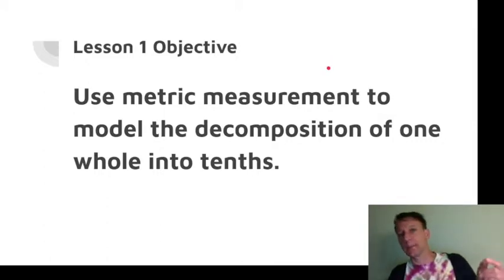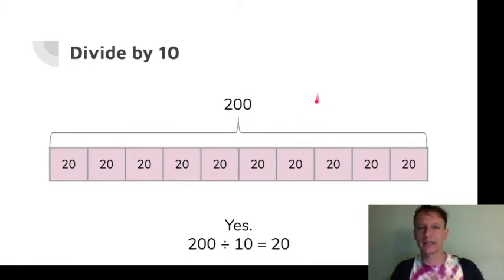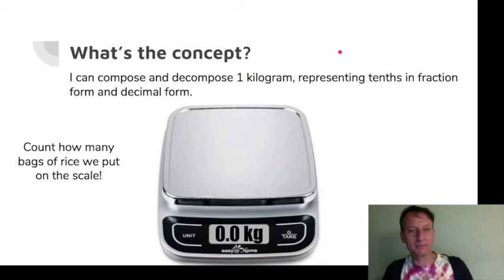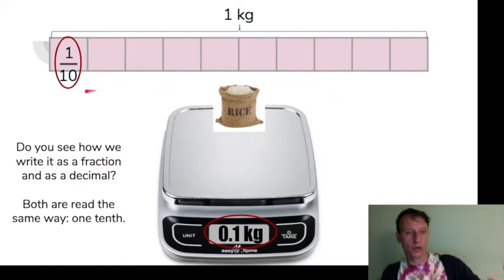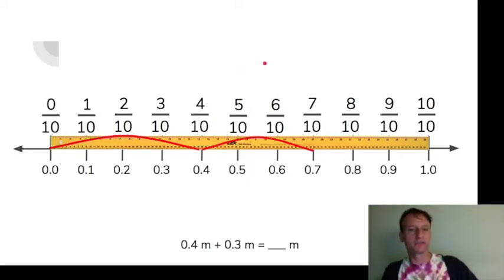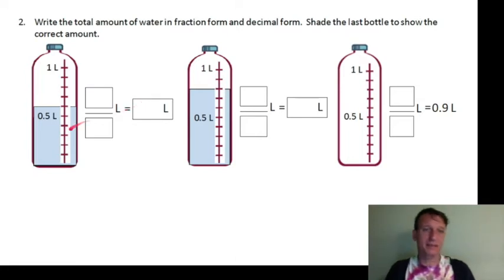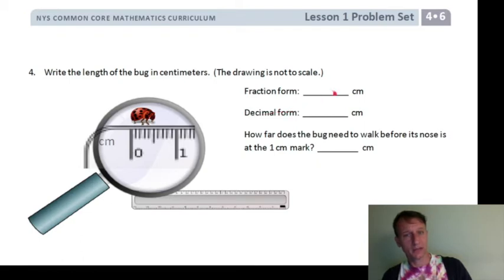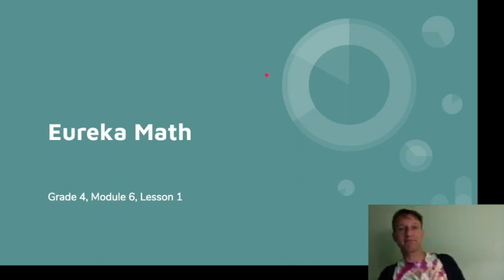Eureka Math - Module 6, Lesson 1